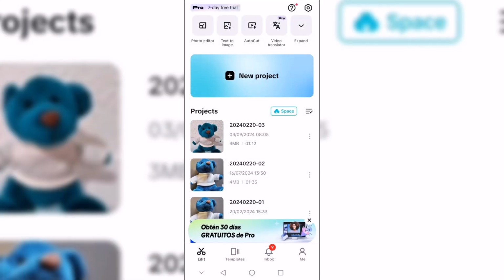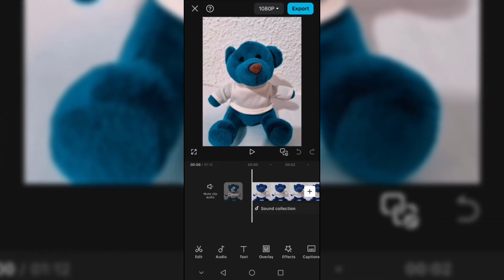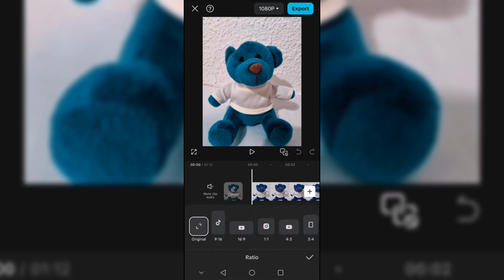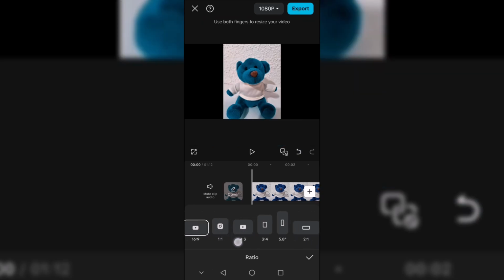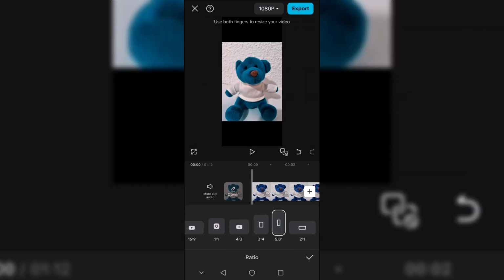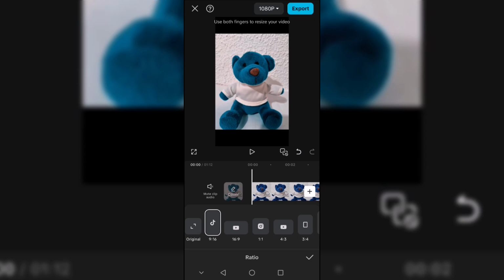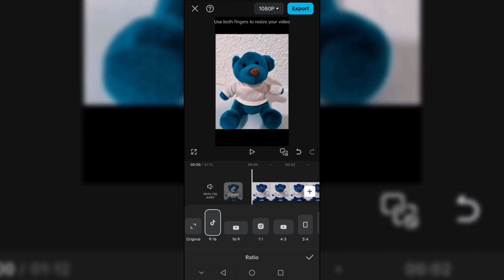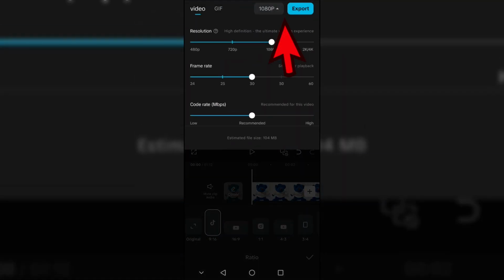How to Change Aspect Ratio in CapCut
Welcome to another tutorial on the Solvetic channel. Today, we're going to show you how to change the aspect ratio in CapCut. Whether you’re editing a video for social media, YouTube, or any other platform, adjusting the aspect ratio is crucial to ensure your video looks perfect in different formats.
We’ll guide you step by step on how to easily and quickly change the aspect ratio in CapCut, so you can tailor your video to fit the format you need without any hassle.